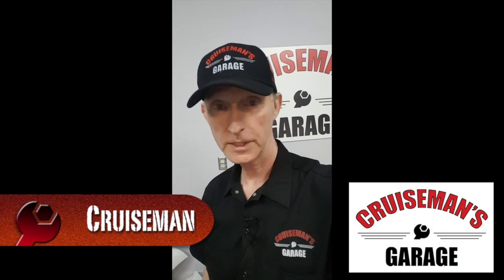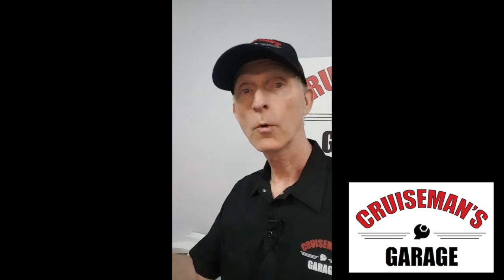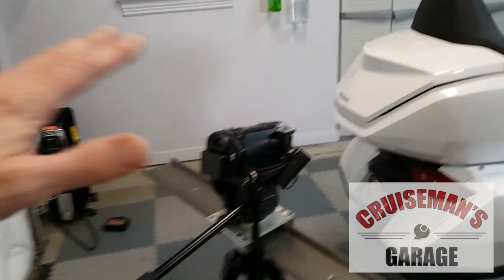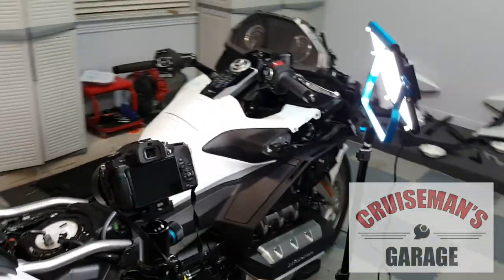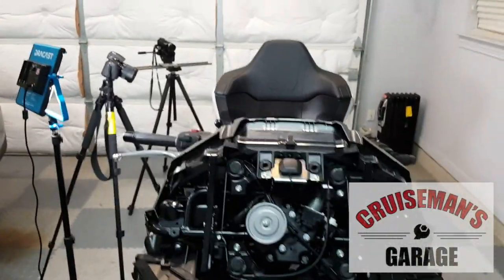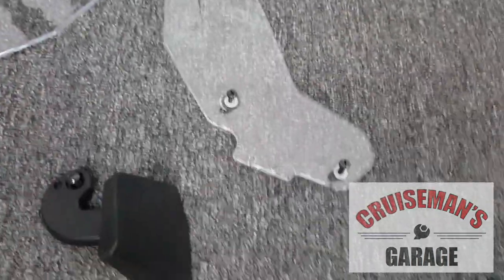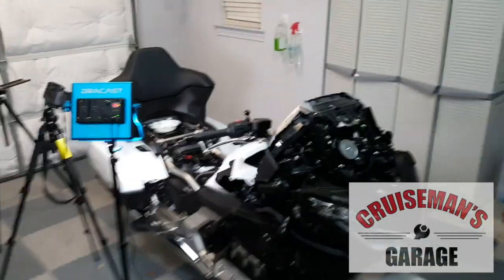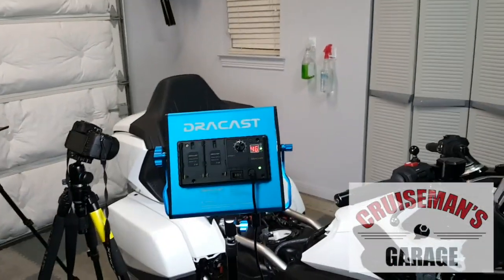BTS Making A 2018 Gold Wing Install Video | Behind The Scenes